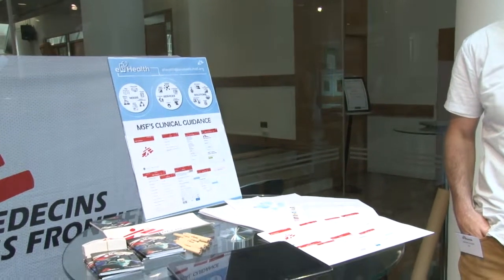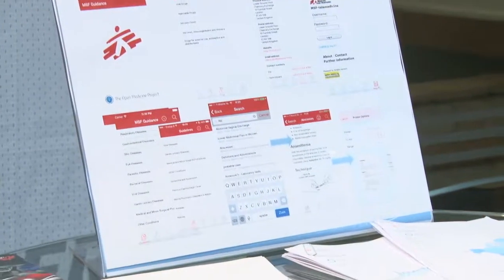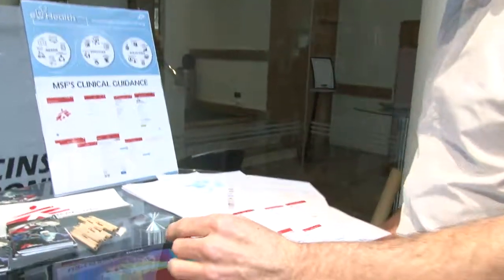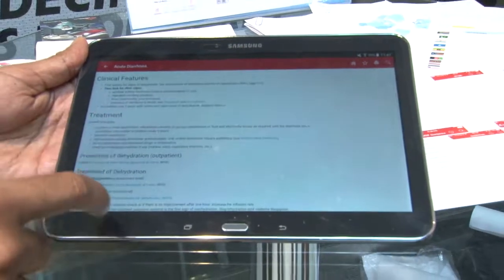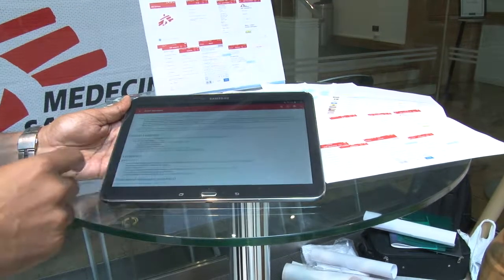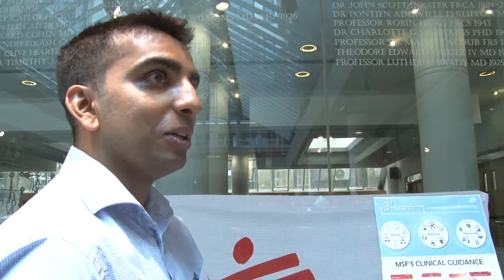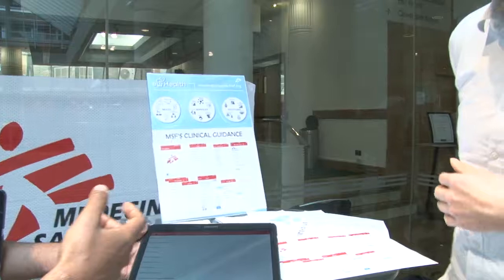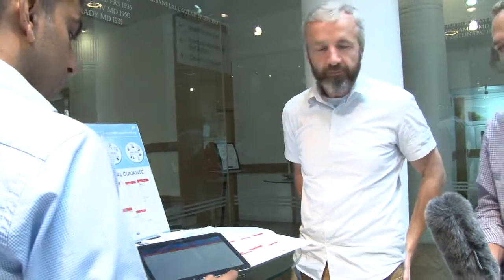Clinical guidance mobile application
Vanessa Wright describes a clinical guidance tool of official MSF guidelines to be used in the field. Available both online and offline.

This video is part of an F1000Research channel that includes posters, slides and videos from the Scientific Day UK meeting in London.